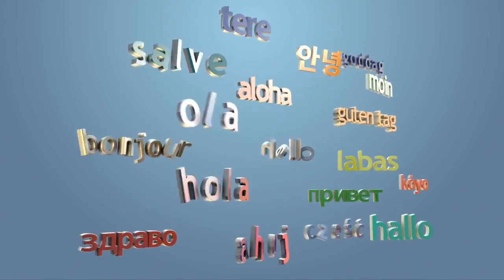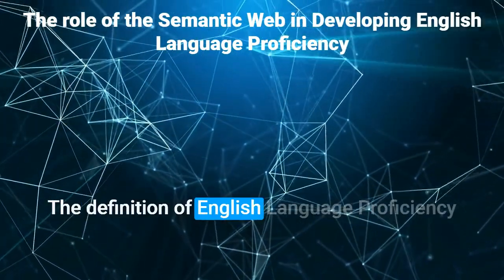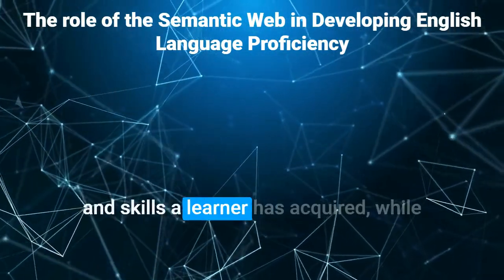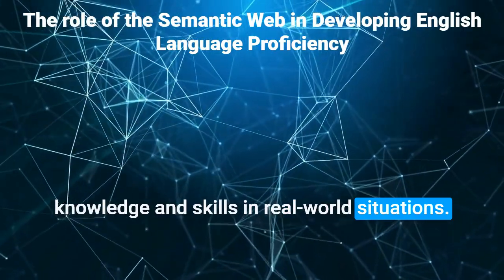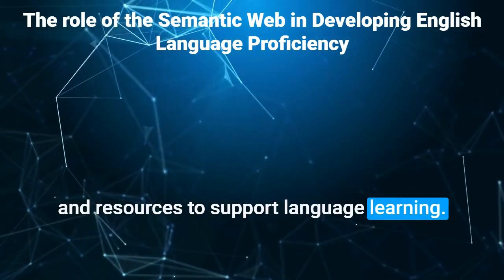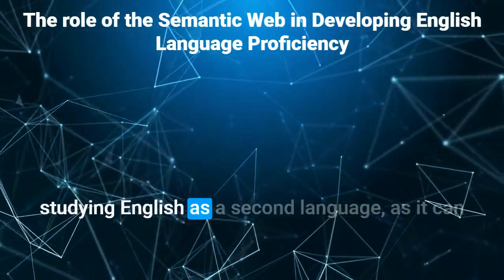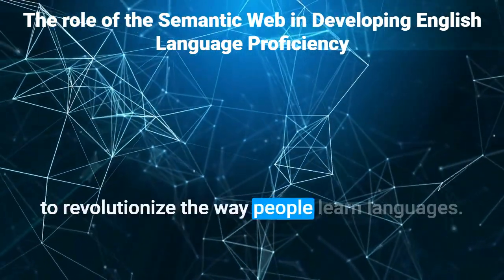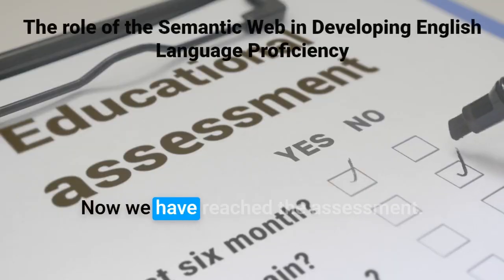5 -The role of the Semantic Web in Developing English Language Proficiency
The definition of English Language Proficiency
The difference between language proficiency and language competence
The role of Semantic Web in Developing English Language Proficiency
The Potential Impact of Semantic Web on Language Learning